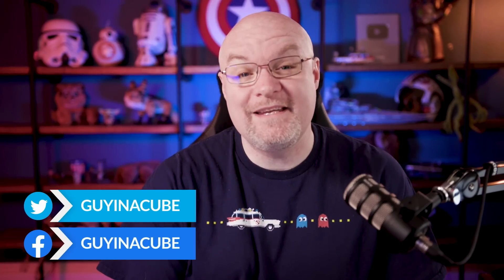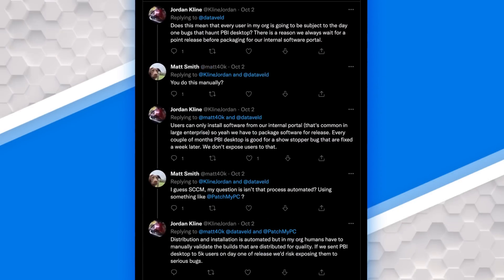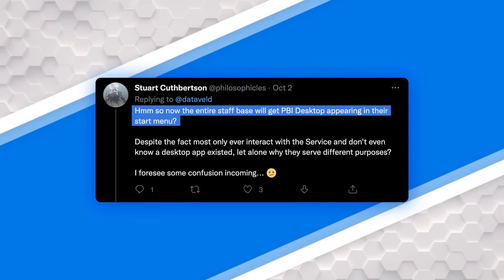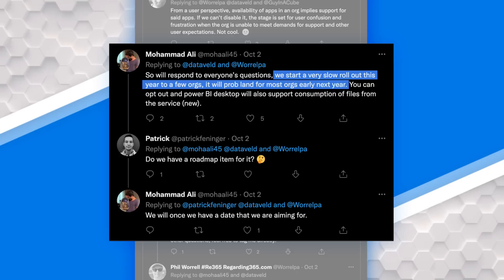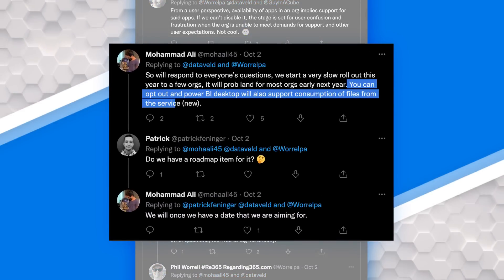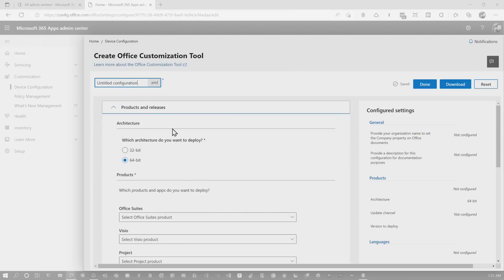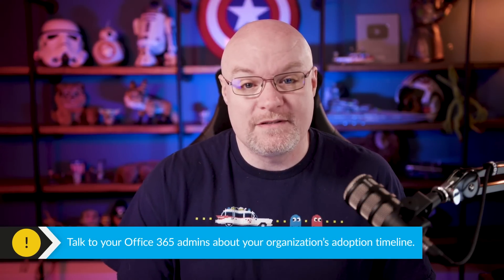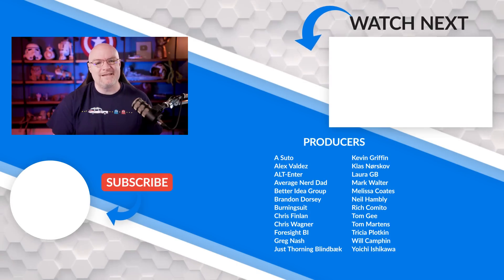Office 365 meet Power BI Desktop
Let's talk about an upcoming change for Power BI Desktop and how it can be deployed. If you use Office 365, it may get a lot easier for you!